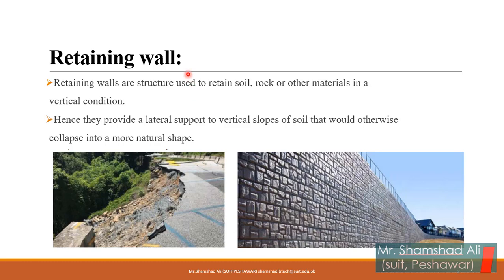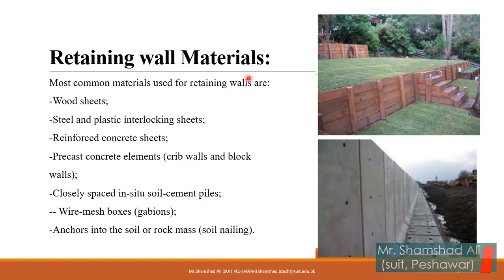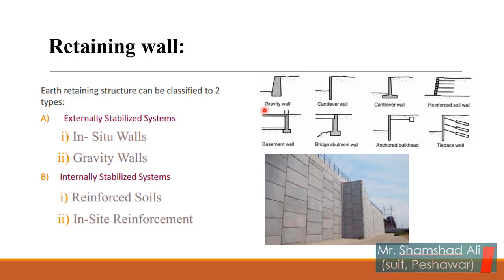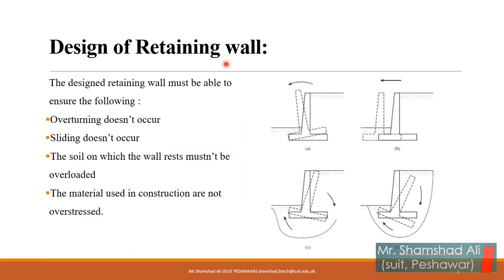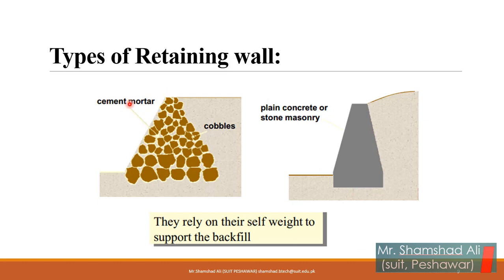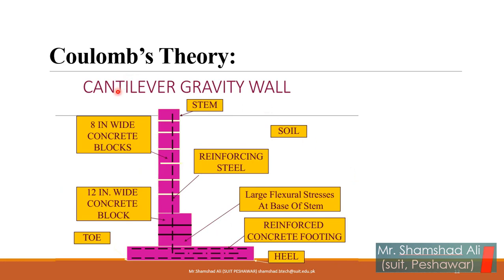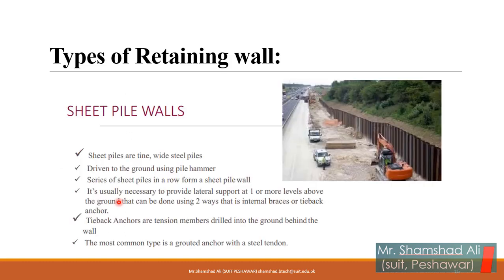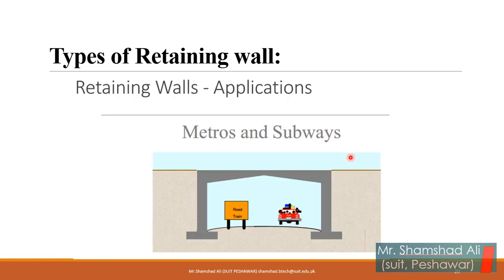Foundation Engineering Lecture 11th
Retaining wall's types